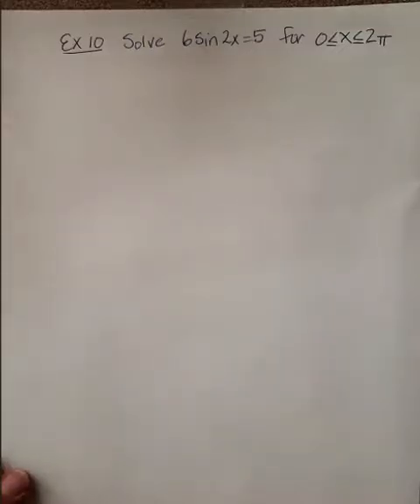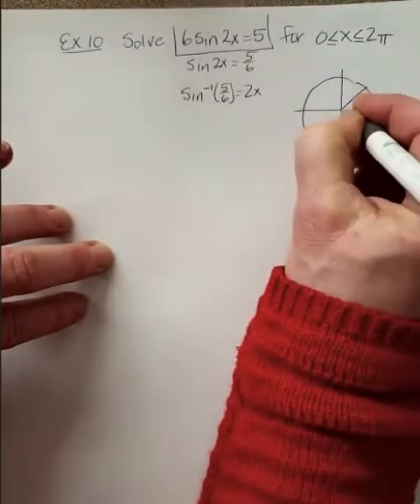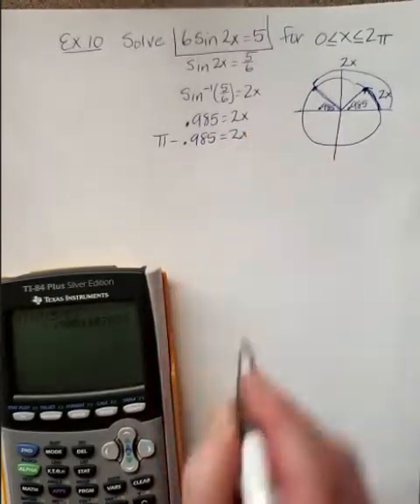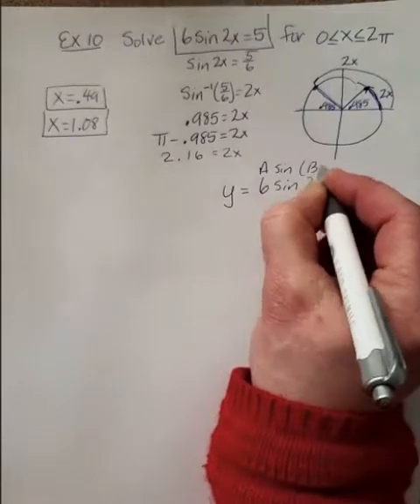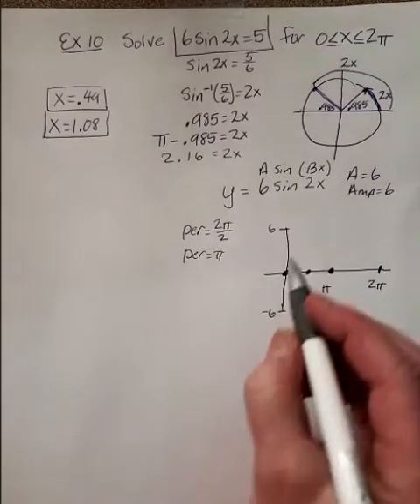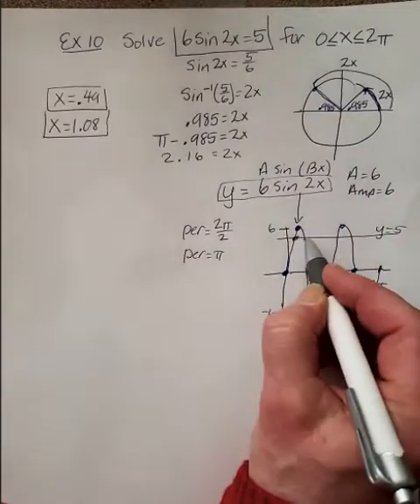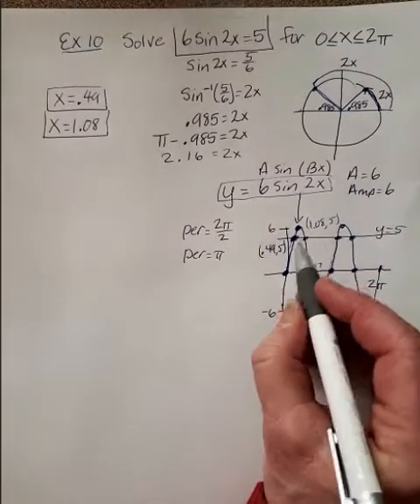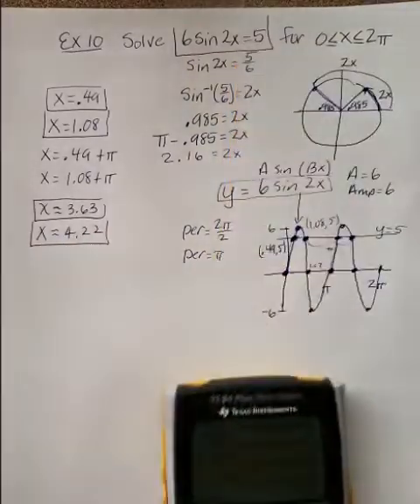8.2 Ex10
Solve 6sin(2x)=5 for solutions from 0 to 2pi